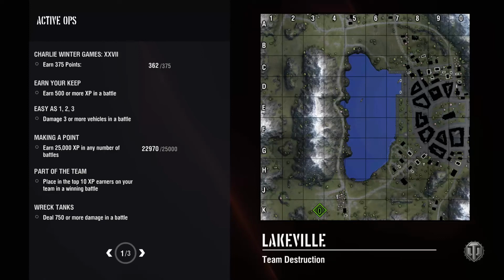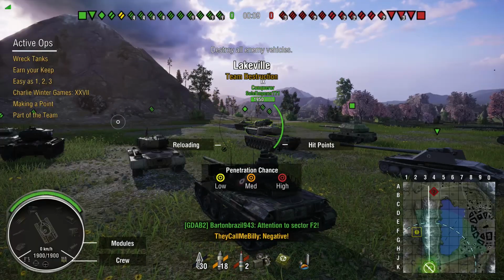World of Tanks || Xbox One || AMX 30 B || Another WG B!tchfest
To Wargaming: Why?